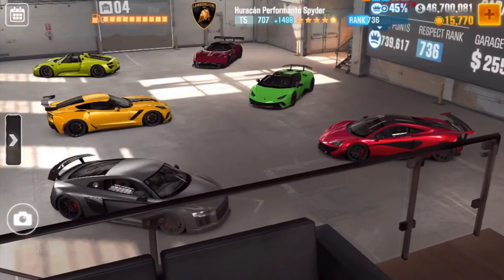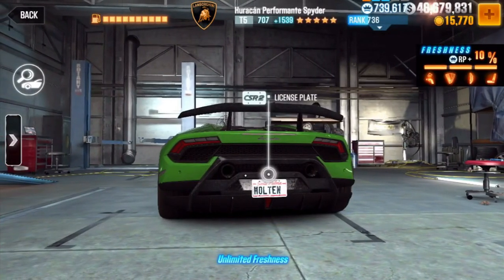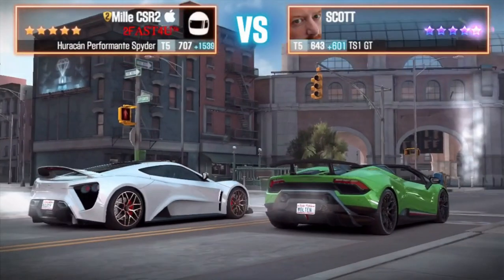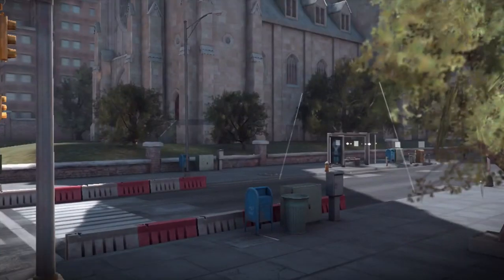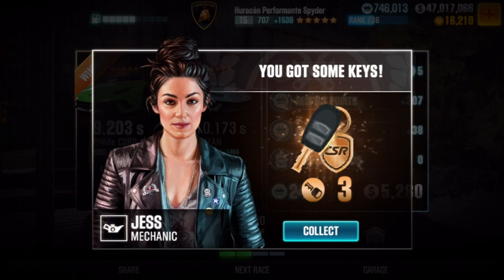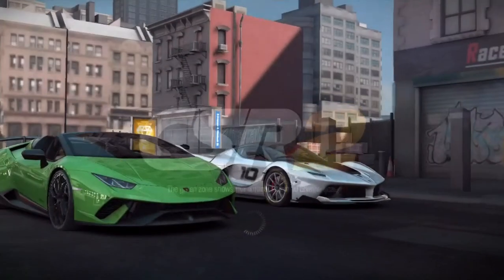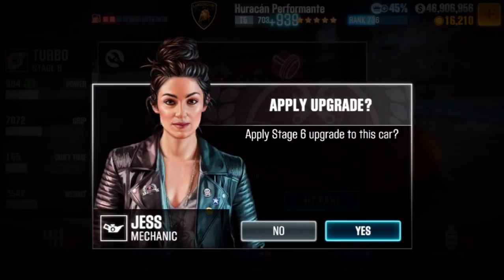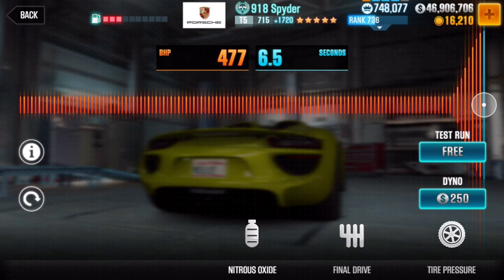CSR Racing 2 | Golden Cup w/ Lamborghini Huracan Performante Spyder (Final Time 9.520s)